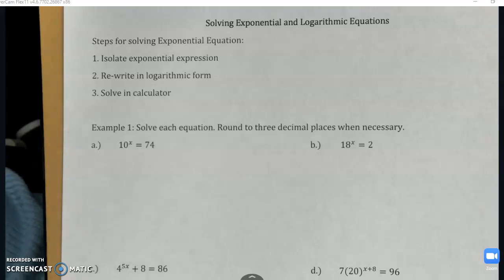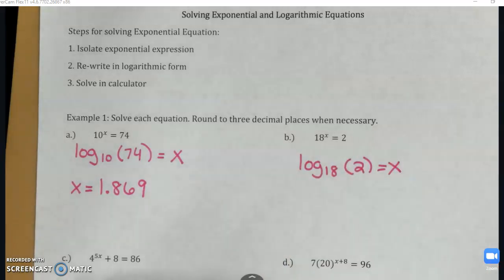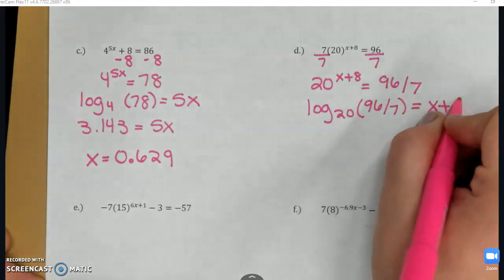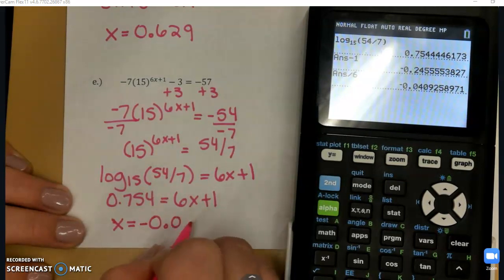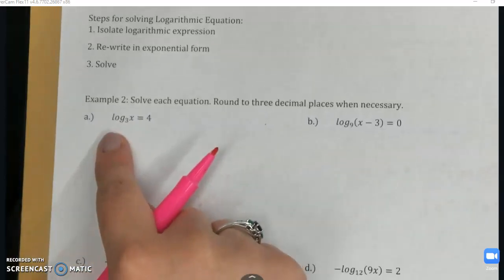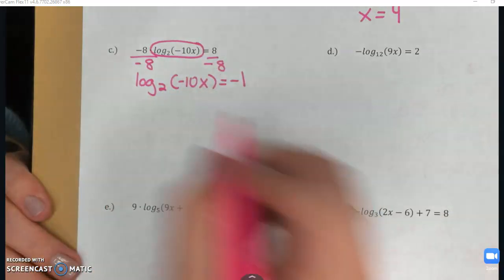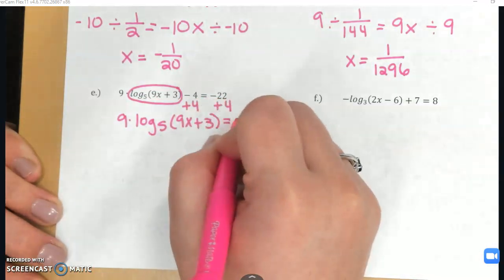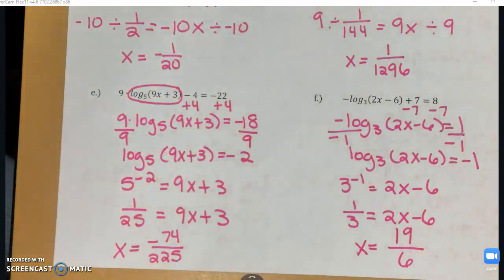Solving Exponential and Log Equations